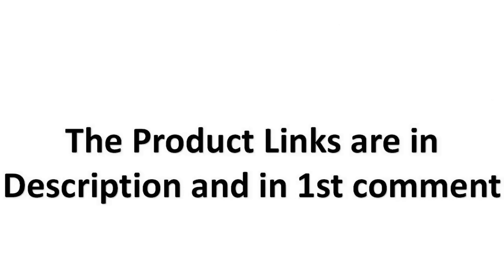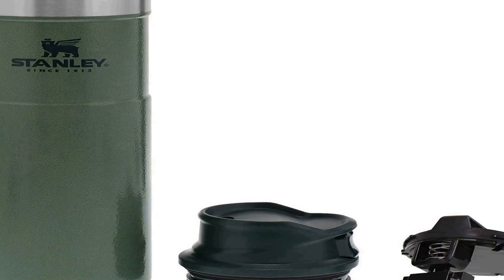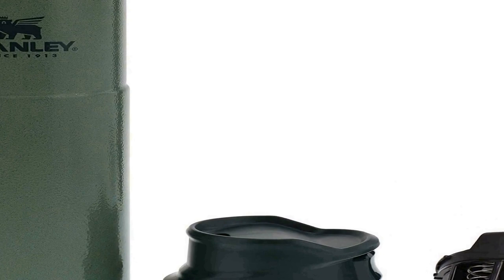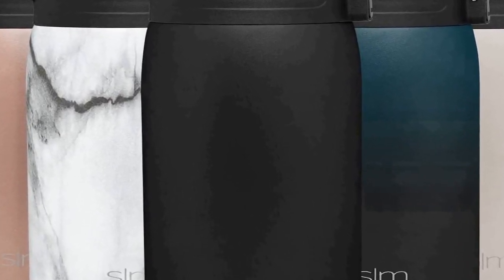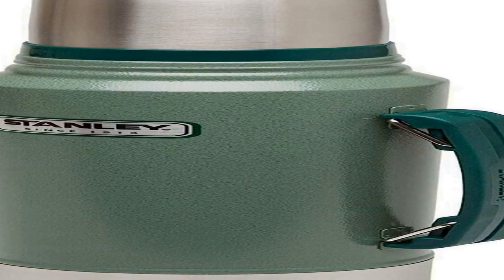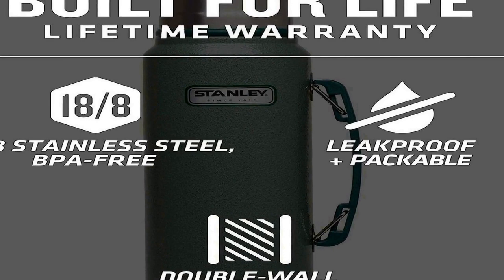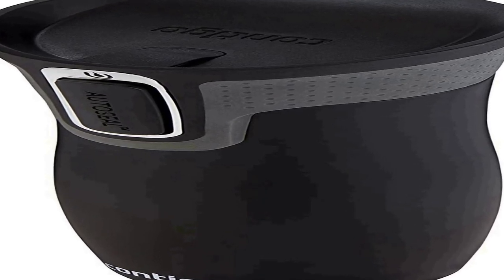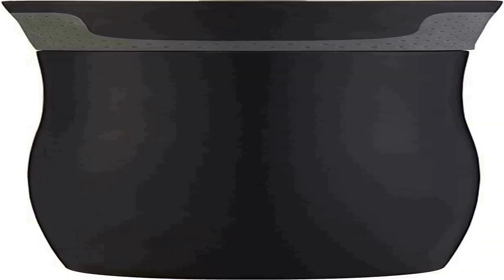Best coffee thermos 2023